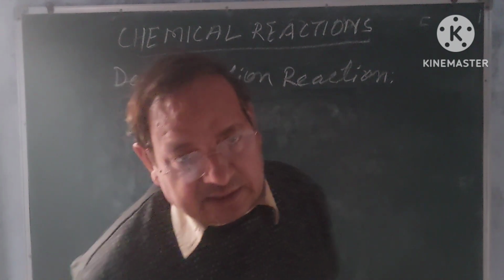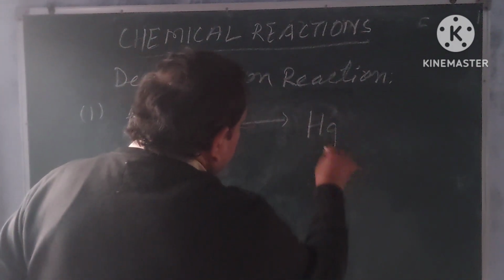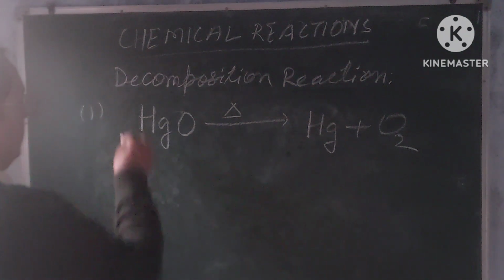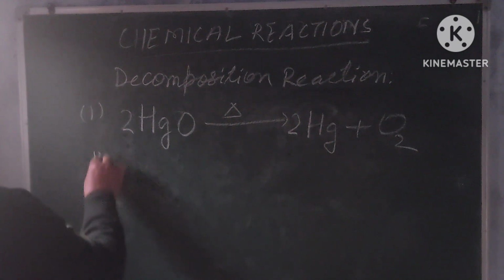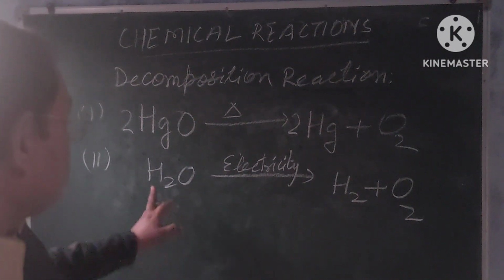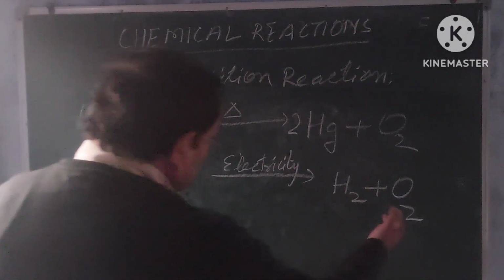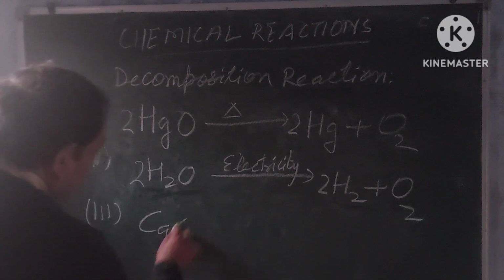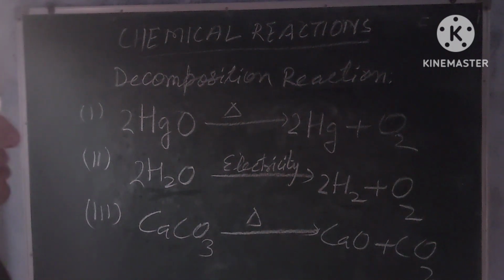DECOMPOSITION REACTION WITH EXAMPLES